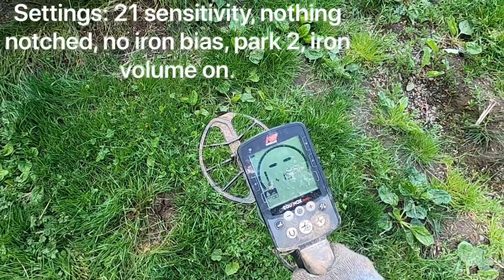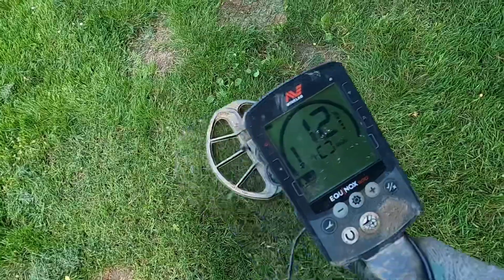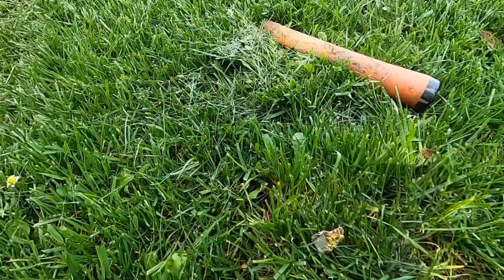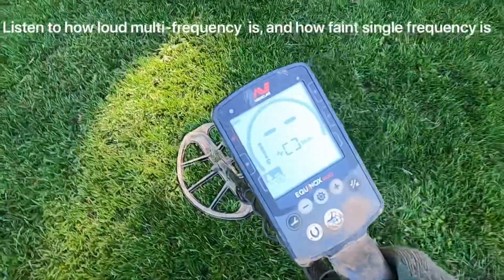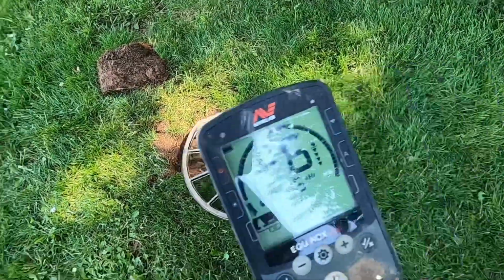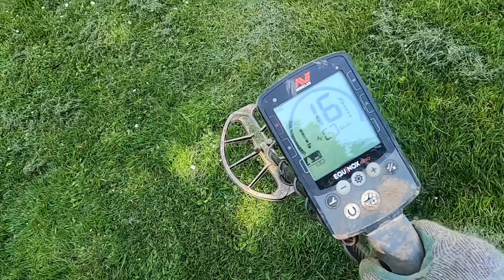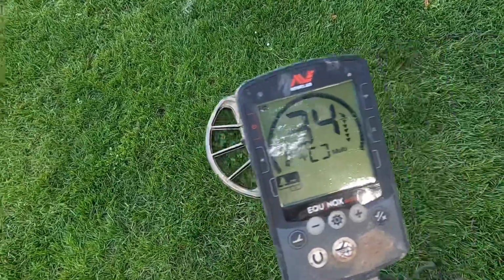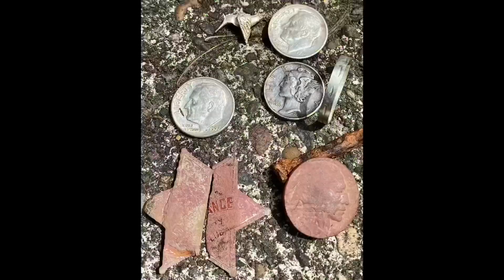How To Avoid Digging Trash & Iron With The Minelab Equinox 800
This video is a study on how to avoid digging trash like small aluminum, bottle caps, and iron nails with the Minelab Equinox 800.
This video should be paired with my blog post on this topic which goes into great detail on tips and tricks for the Minelab Equinox 800.

I use the 15” inch coil in this video, and although TID numbers report higher with this coil, the tips and techniques still apply, it makes no difference whether you’re using the 11” inch or 15” inch coil on the Equinox.

Give us a call or email if you need free advice or troubleshooting.
Post a comment if you want any specific tests done!
We have gold prospecting equipment, accessories, and any detector you want!